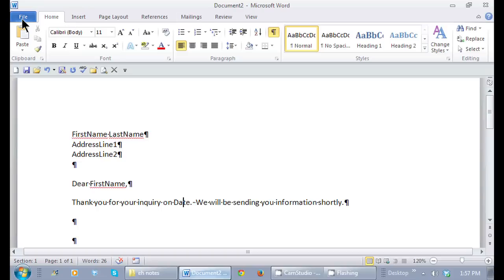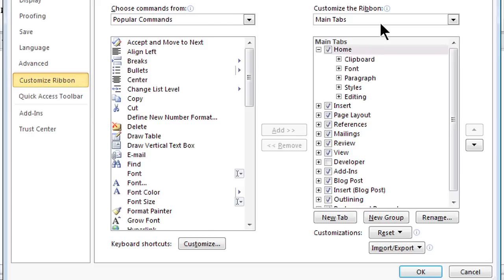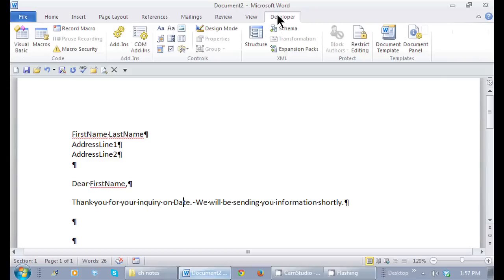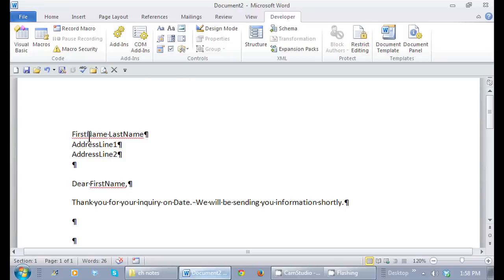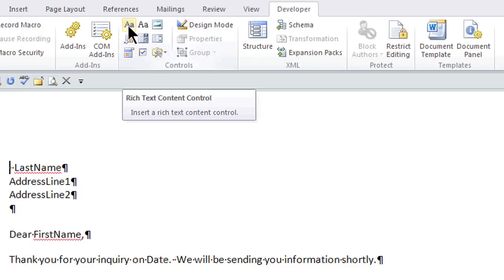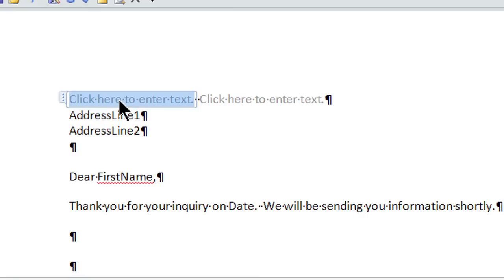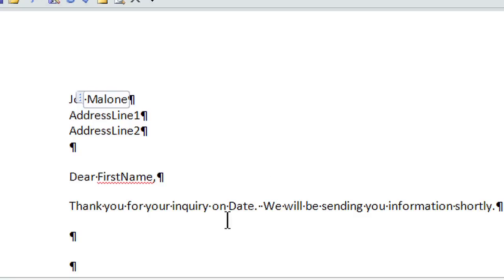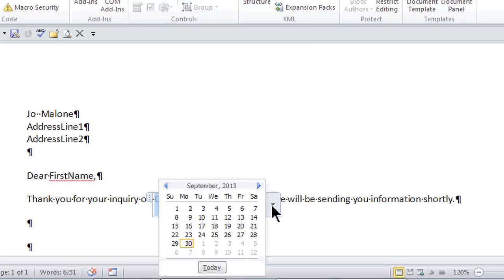How to Write a "Fill in the Blank" Answer in Microsoft Word : Tips for Microsoft Office & Windows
Writing a "Fill in the Blank" answer in Microsoft Word will require you to create a new fillable form. Write a "Fill in the BLank" answer in Microsoft Word with help from a certified career, small business and life coach in this free video clip.

Series Description: Microsoft Office is one of the most widely-used productivity suites for both the Mac OS X and Windows platforms. Get tips on Microsoft Office and Windows with help from a certified career, small business and life coach in this free video series.